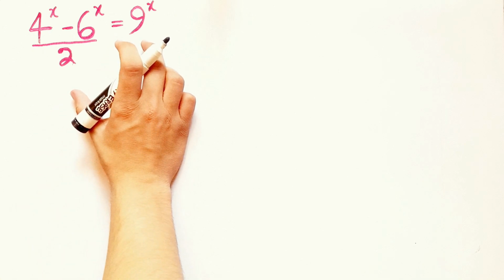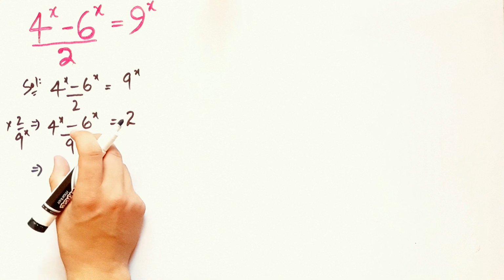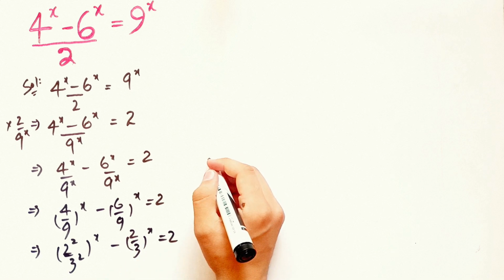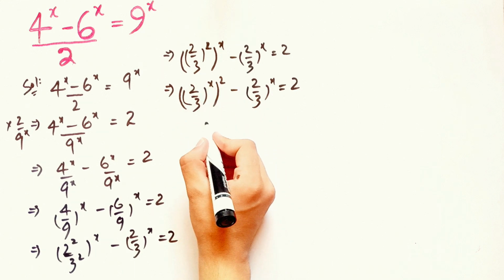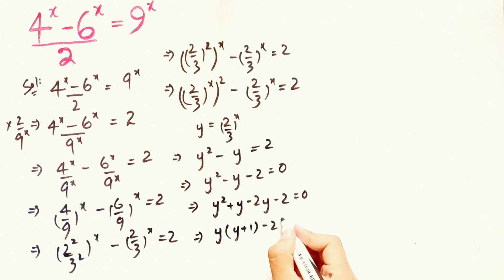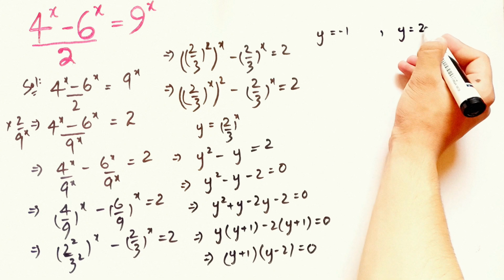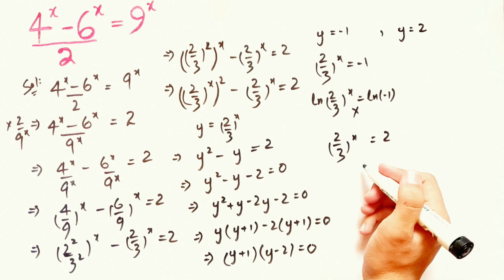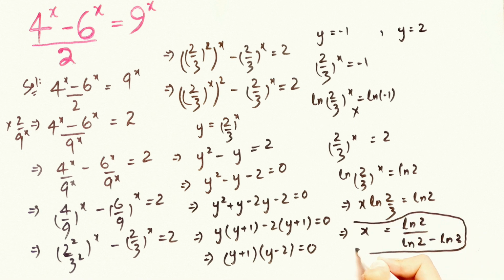can you solve this 🤯 algebraic exponential equation | math olympiad challenge💥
The video "Solving Exponential Equations: 4^x - 6^x = 2×9^x" provides a clear and concise explanation of how to solve complex exponential equations. The video walks viewers through the process of simplifying the equation, and finding a solution step-by-step. By the end of the video, viewers will have a solid understanding of how to approach and solve exponential equations, making it an excellent resource for anyone looking to improve their math skills.